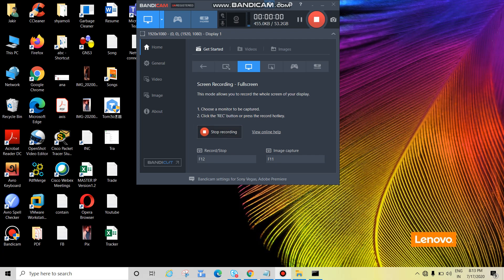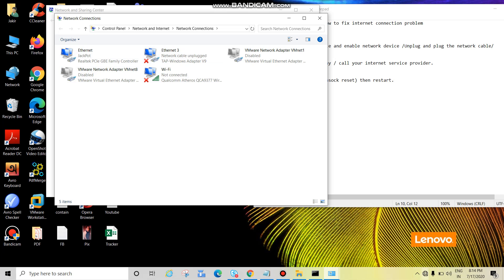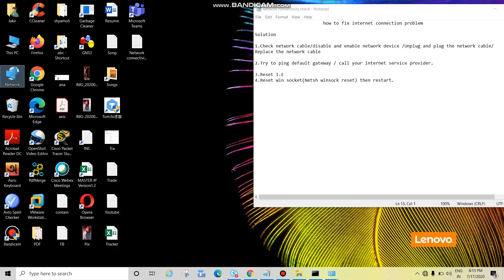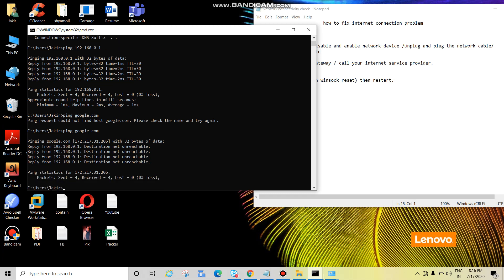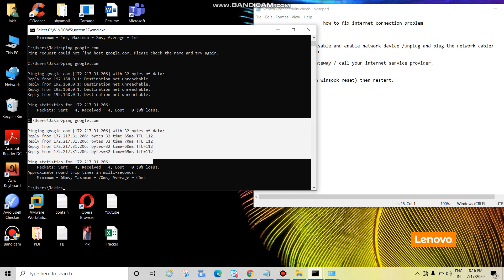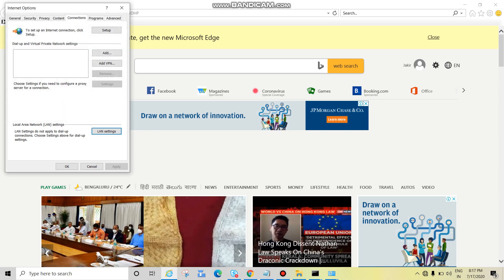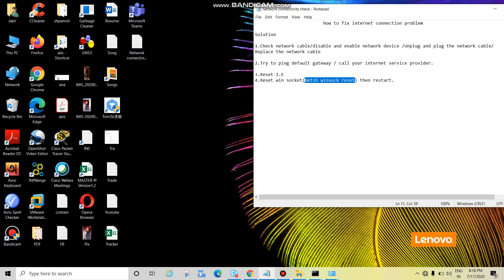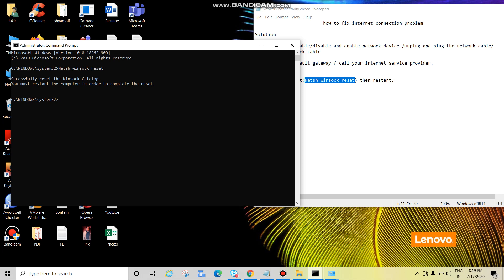How to Fix Internet Connection Problem on Computer/Laptop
This Video Also Guide us TO Fix Any Internet Issue#Troubleshoot Internet problem#Reset windows socket Reset Internet Explorer#